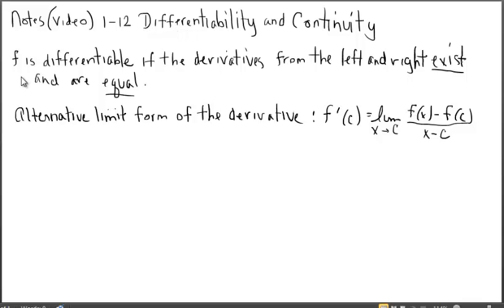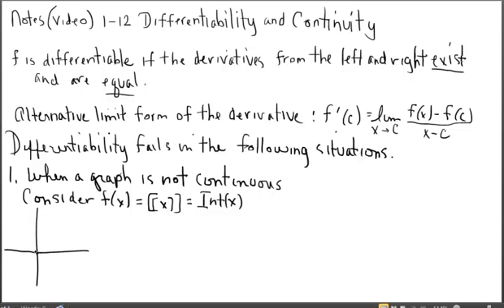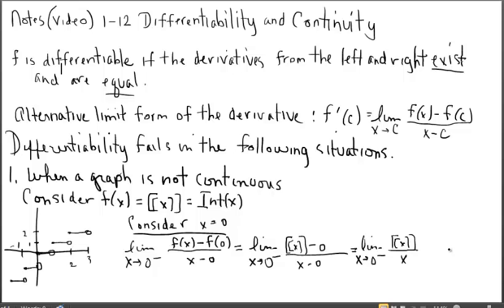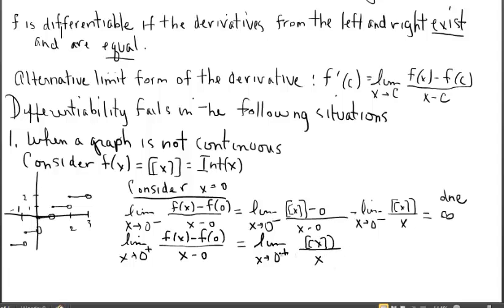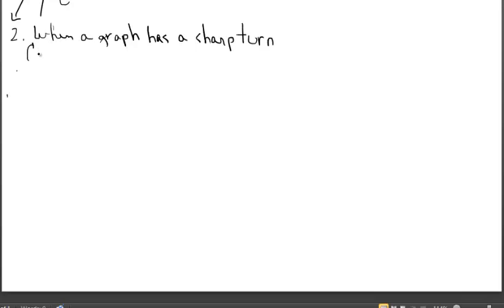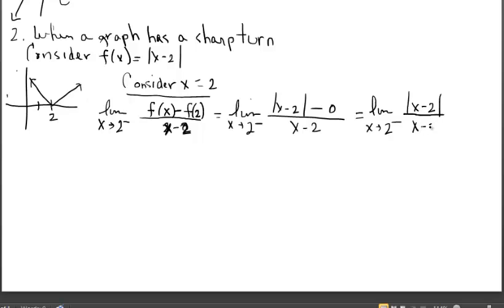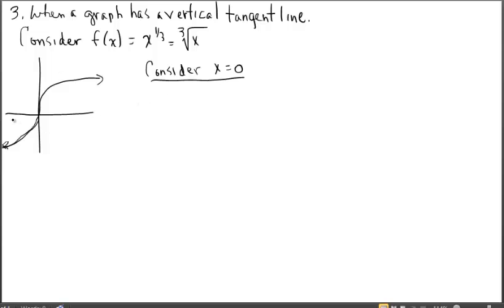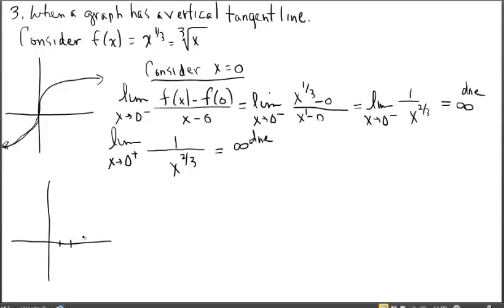Notes (Video) 1- 12